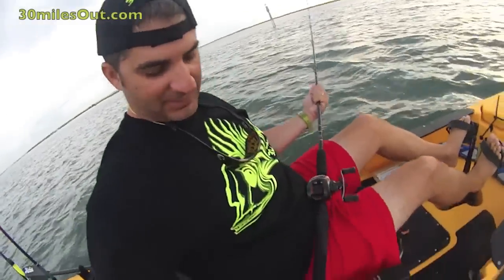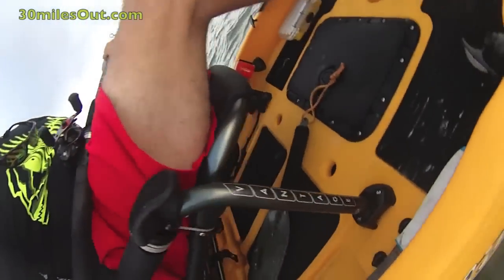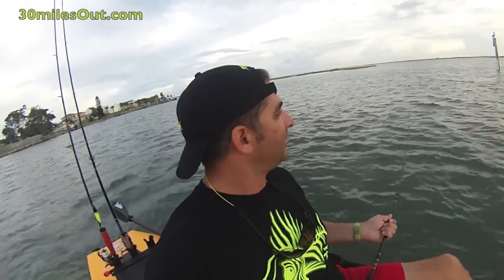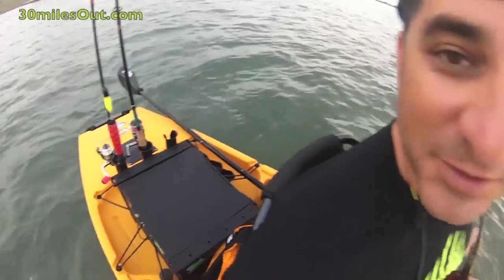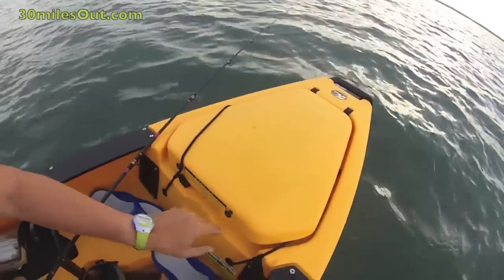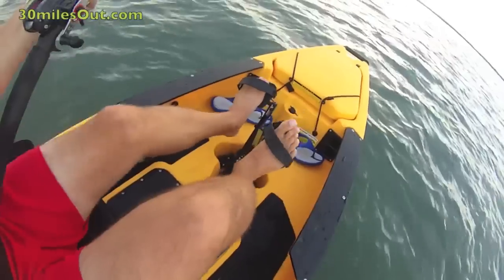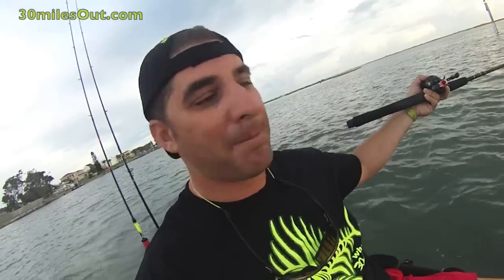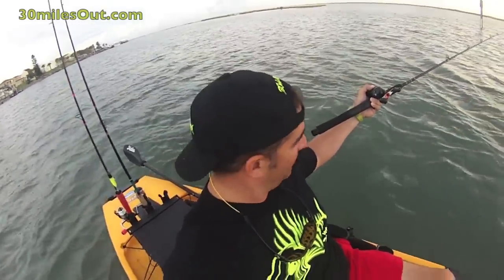REVIEW - HOBIE PRO ANGLER 12 fishing kayak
today ty talks about his new hobie pro angler 12 fishing kayak. review and how to.